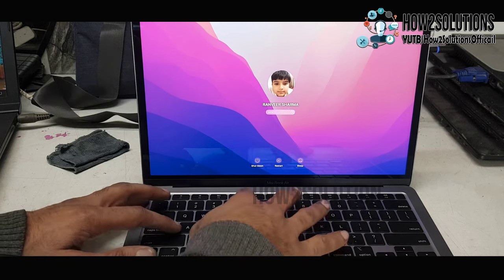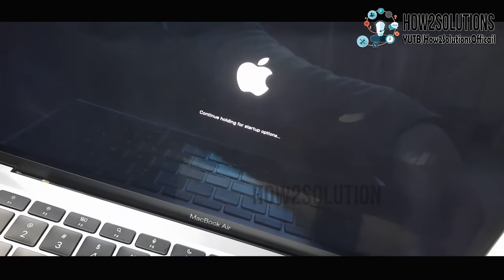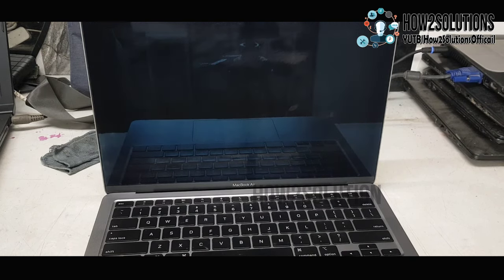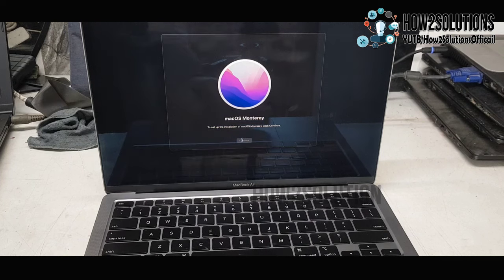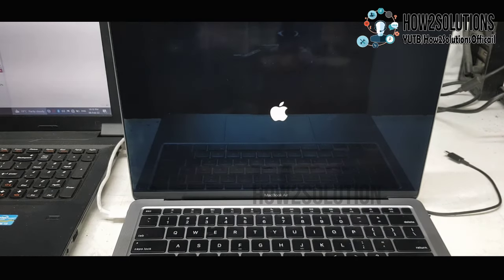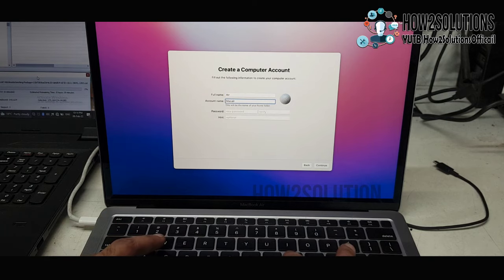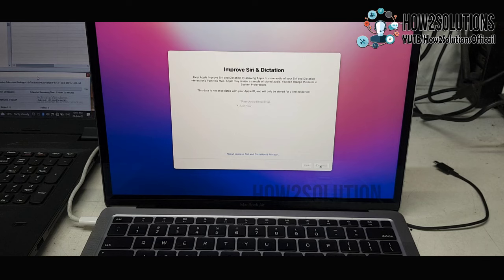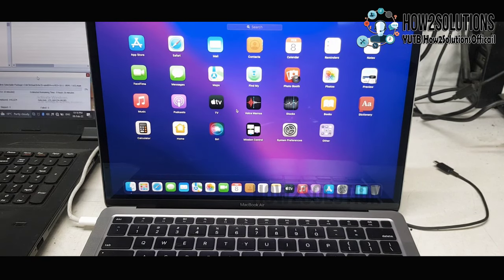Macbook Air M1 Your Account is locked unlock (without data save)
Fix
 - - Stuck on Samsung Logo - -